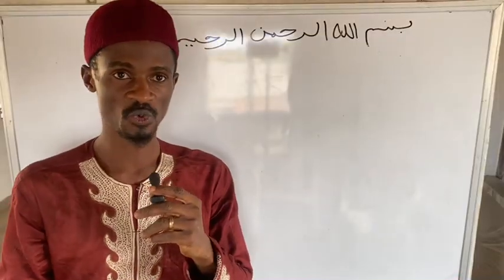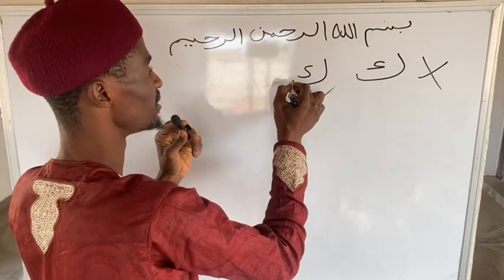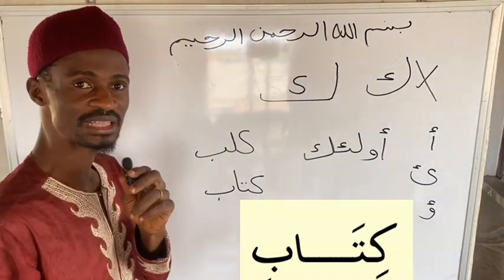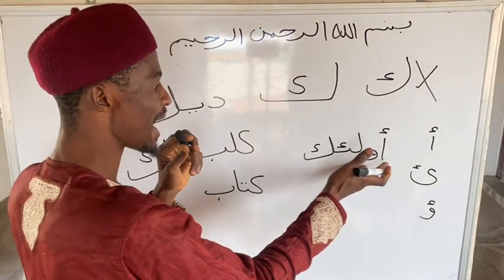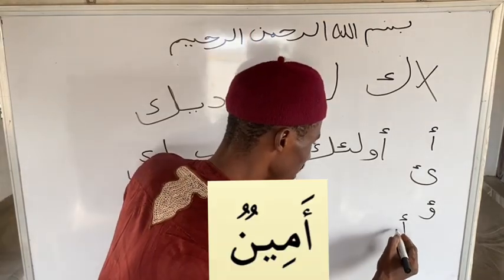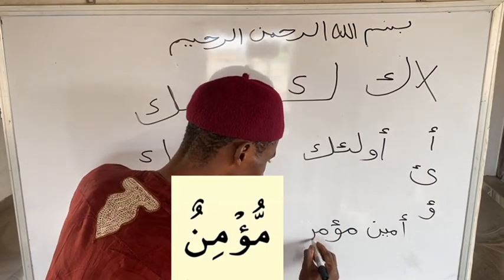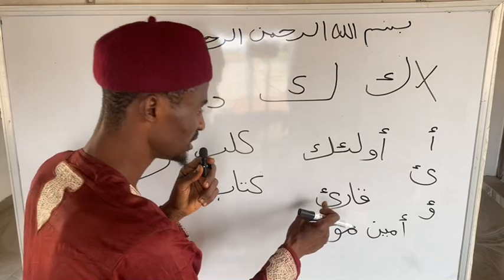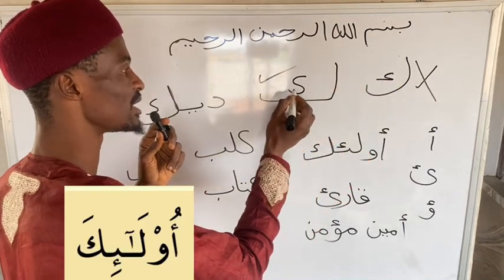Avoid the writing error in "ك"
Want to improve your Arabic handwriting and learn to write the letter "ك" like a pro? This video is for you! In this tutorial, we'll take you through a step-by-step guide on how to write the letter "ك" with perfection. From the correct stroke order to tips and tricks for improving your handwriting, we've got you covered. Whether you're a beginner or looking to refine your skills, this video is the perfect resource for anyone looking to improve their Arabic handwriting. So, what are you waiting for? Start writing like a pro today!